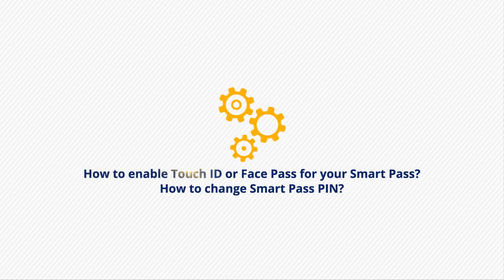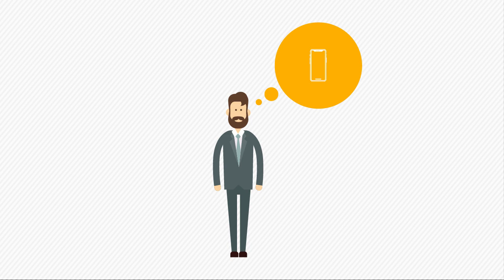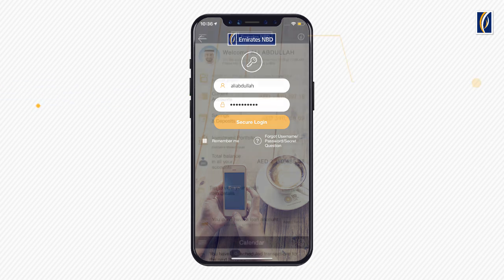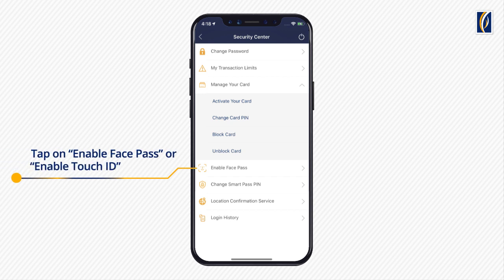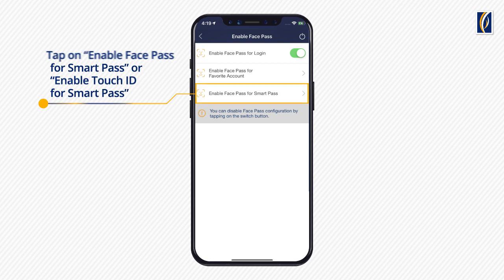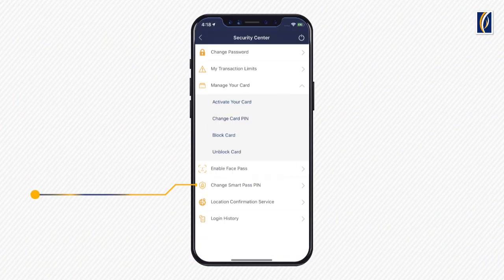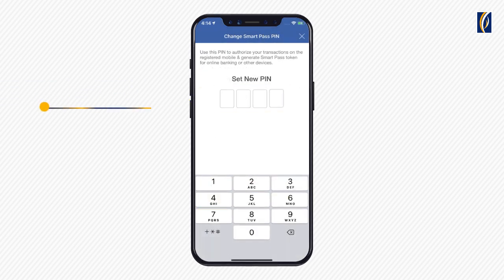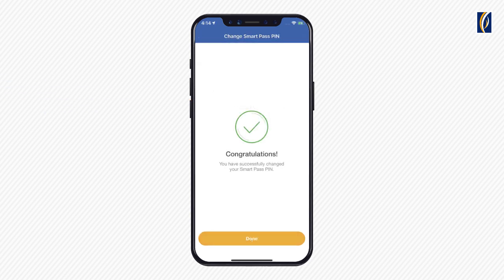How to Enable Face Pass and How to Change SP Pin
Learn how to Enable Face Pass and How to
Change Smart Pass Pin with a few simple steps

تعرّف على كيفية تفعيل ميزة سمارت باس وطريقة تغيير رقم التعريف
الشخصي PIN الخاص بها من خلال عدة خطوات بسيطة